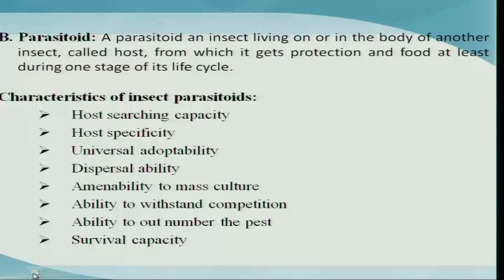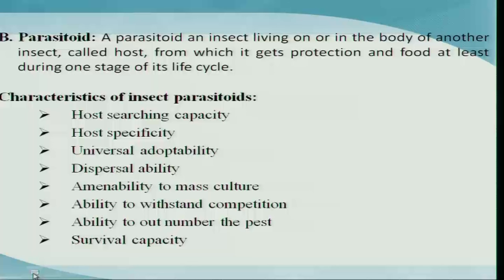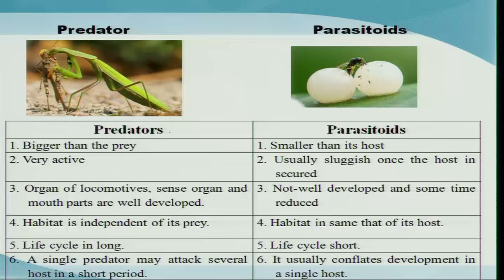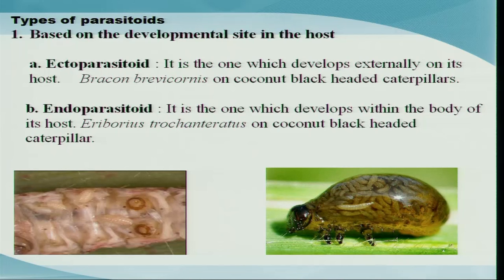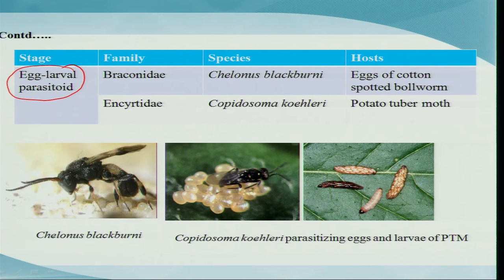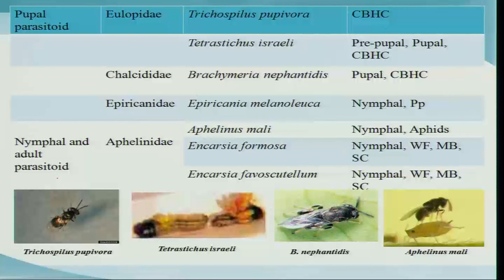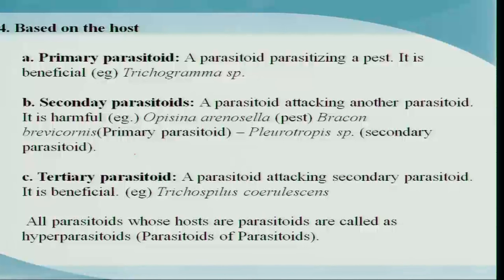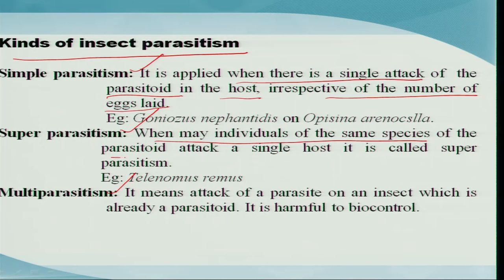Mod-04 Lec-17 Biological Control - Parasitoids